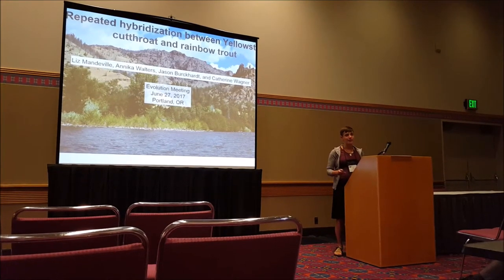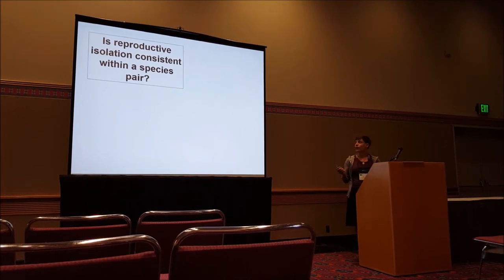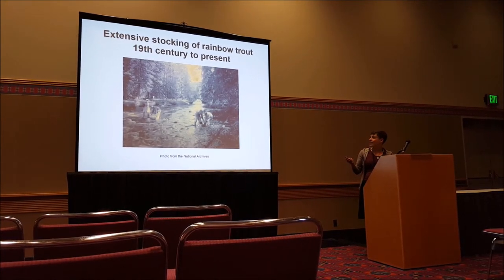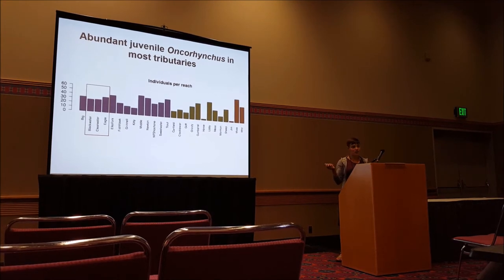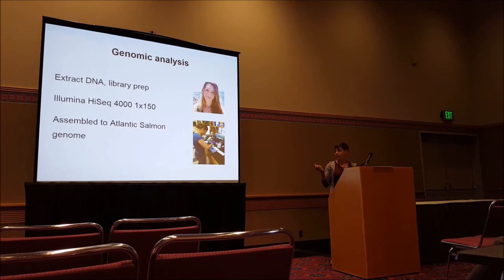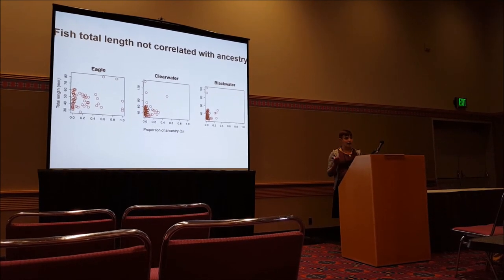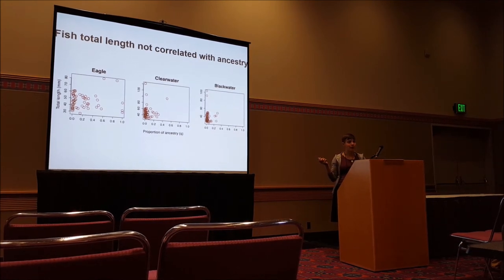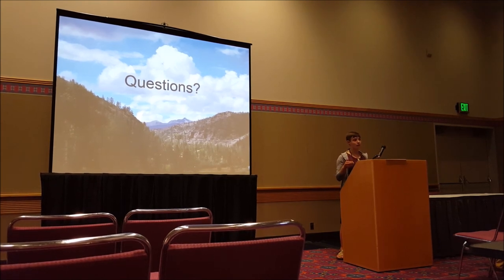Mandeville: Repeated hybridization between Yellowstone cutthroat trout and rainbow trout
Elizabeth Mandeville
Repeated hybridization between Yellowstone cutthroat trout and rainbow trout.
Hybridization / reproductive isolation